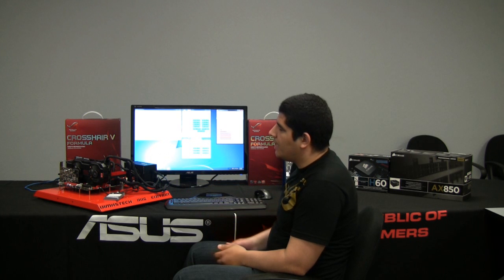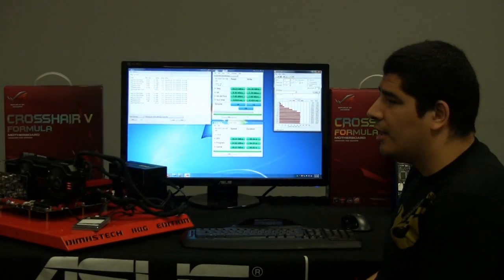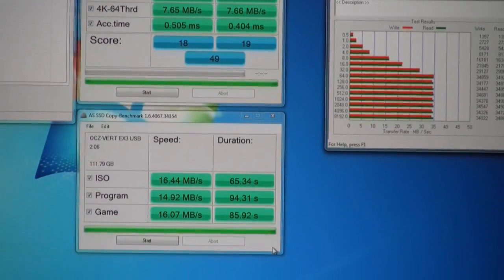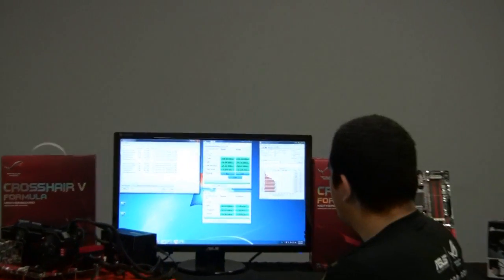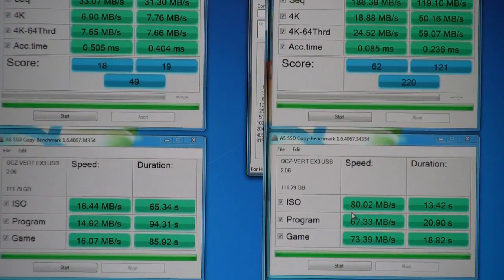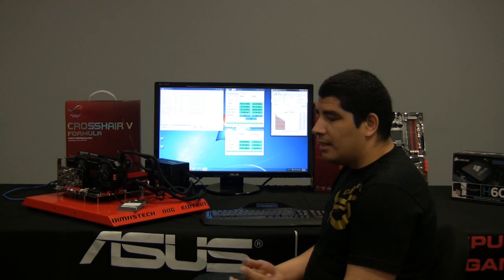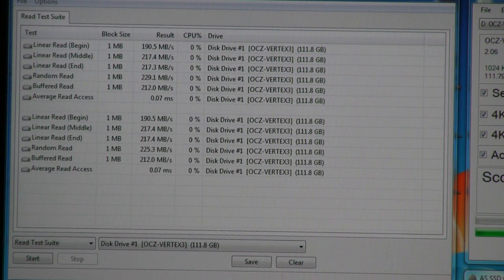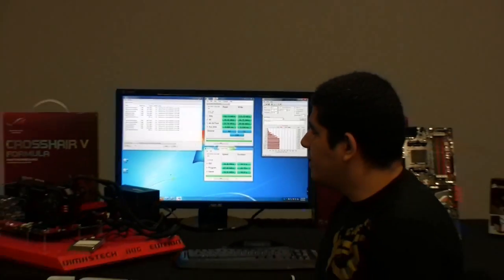USB 3.0 Demo on ASUS 990X/FX Motherboard | JJ's Corner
JJ from ASUS demo's USB 3.0 on the new ASUS 990X/FX Motherboard.